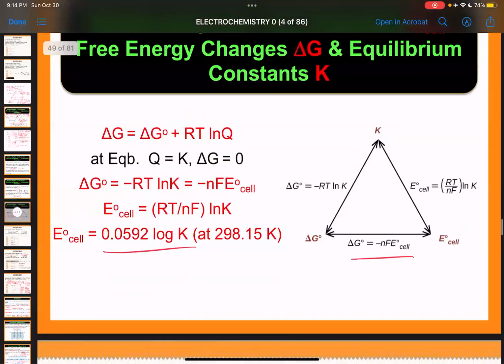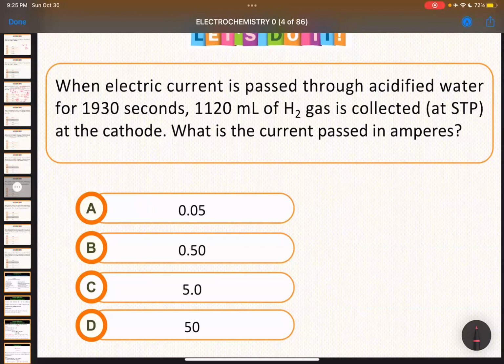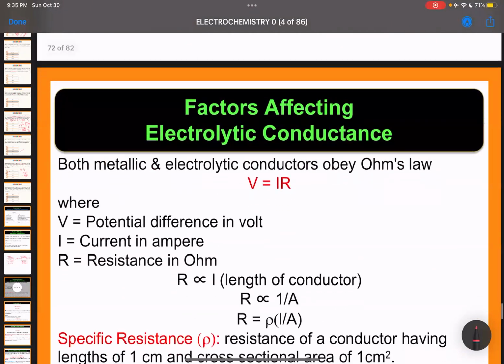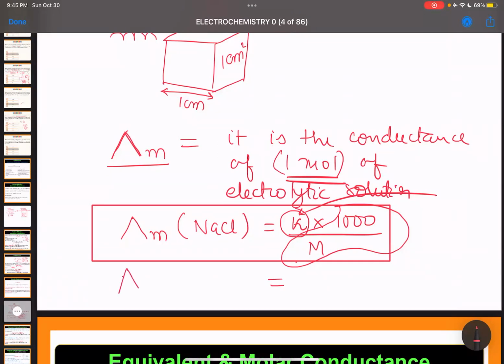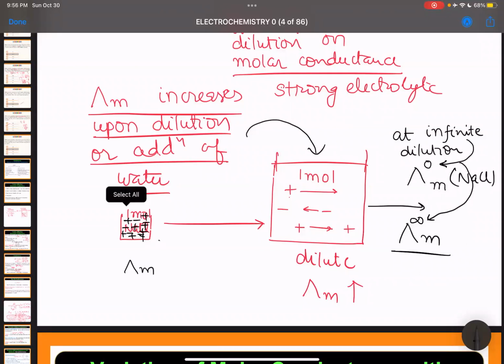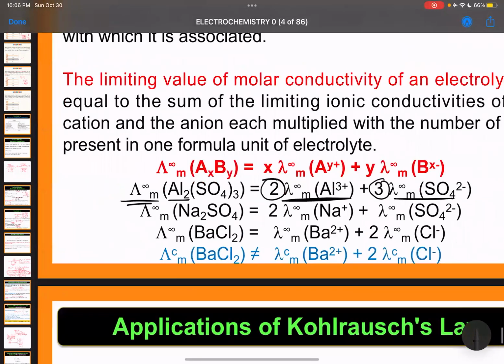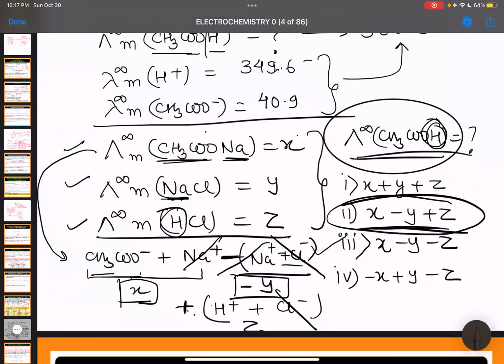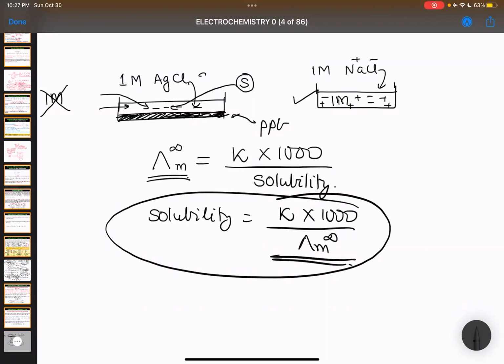Learnivio | Electrochemistry | Lect 18 | 12th MEB JEE & NEET | 30-10-2022